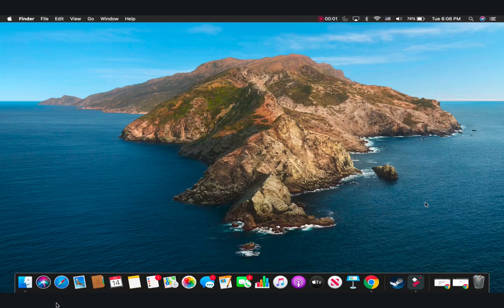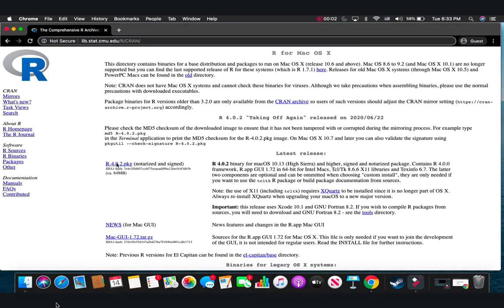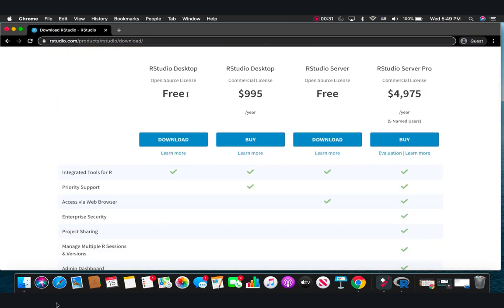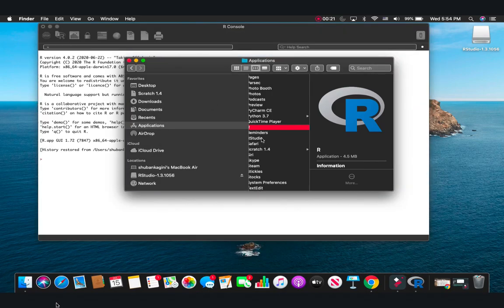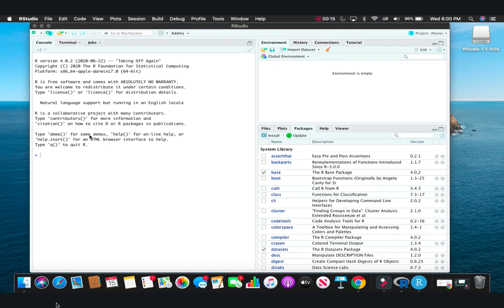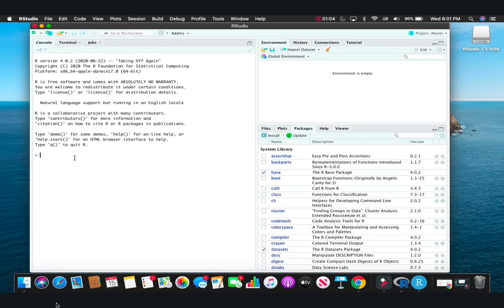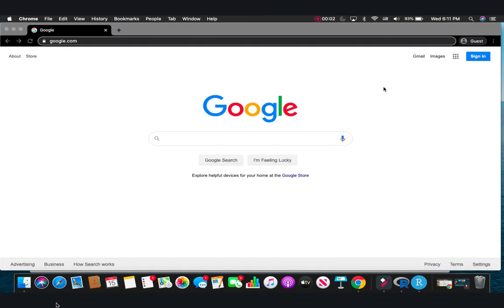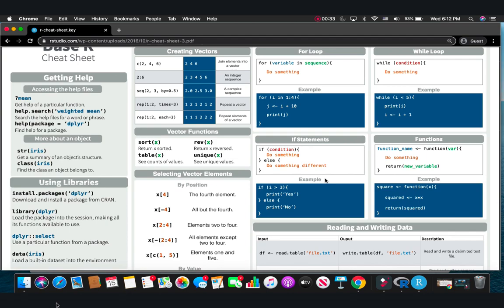Setting up R(R Tutorials #1)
In this video, we will go through the steps on how to download R and talk about the basics of the language.